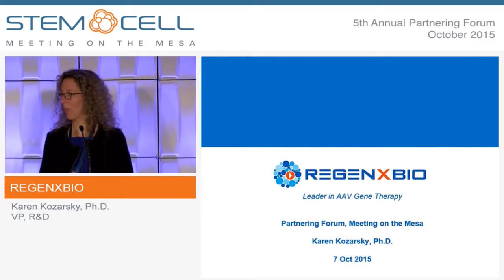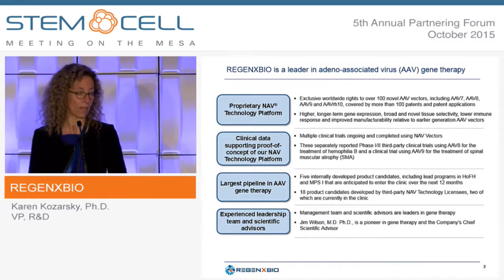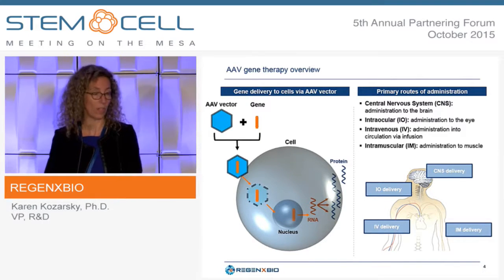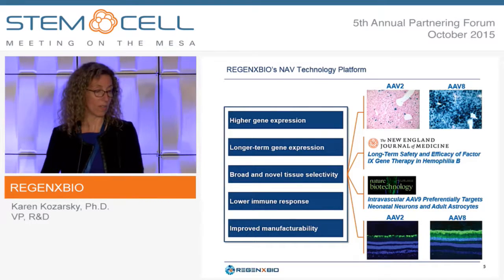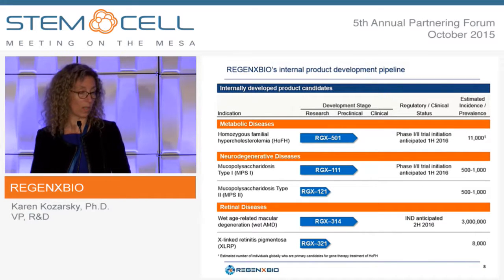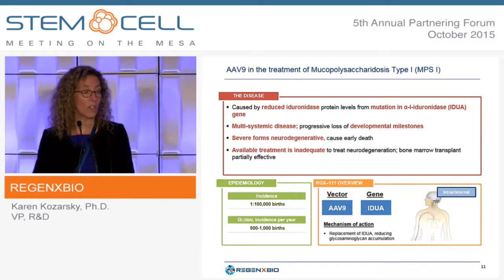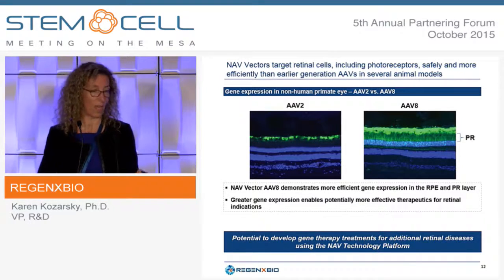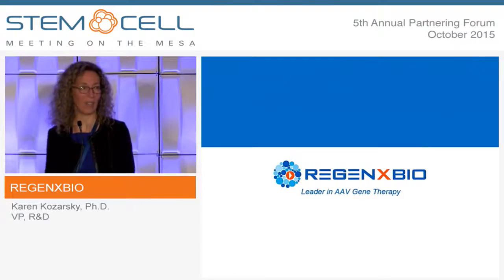REGENXBIO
Karen Kozarsky, Ph.D., VP, R&D
Rockville, MD
(Private)

REGENXBIO is a leading biotechnology company focused on the development, commercialization and licensing of recombinant adeno-associated virus (AAV) gene therapy. The Company’s foundation is its proprietary AAV gene delivery platform, the NAV® Technology Platform. REGENXBIO’s mission is to develop and bring to market best-in-class gene therapy treatments for a range of severe diseases with significant unmet medical needs using the NAV Technology Platform. The Company seeks to accomplish this mission through a combination of internal development efforts and the efforts of third-party licensees. The Company’s most advanced internally developed candidates include programs for the treatment of severe genetic diseases including Mucopolysaccharidosis Type I (MPS I). REGENXBIO also has a program for wet age-related macular degeneration (wet AMD) that is in the preclinical stage. The Company plans to build internal gene therapy franchises in the metabolic, neurodegenerative and retinal therapeutic areas.